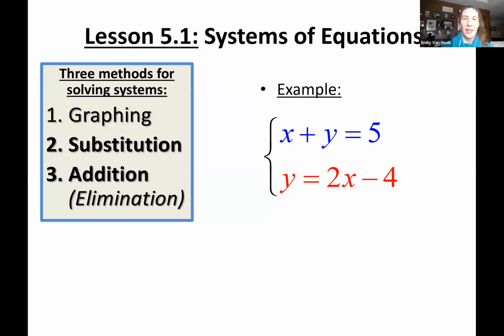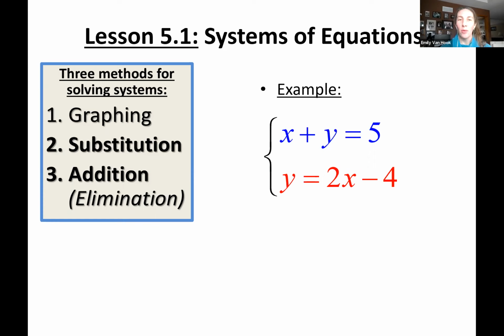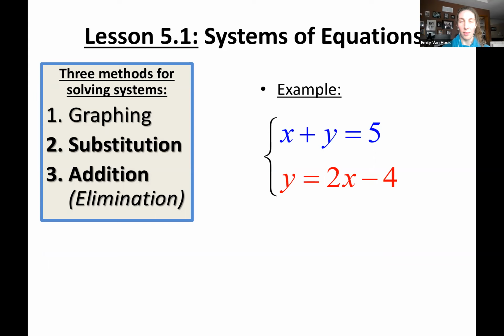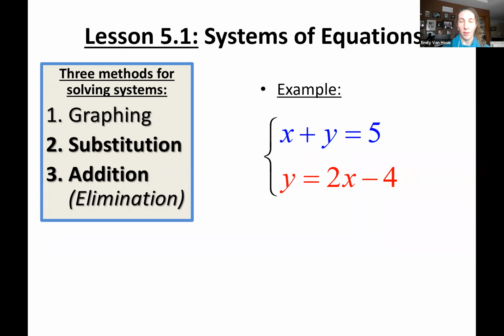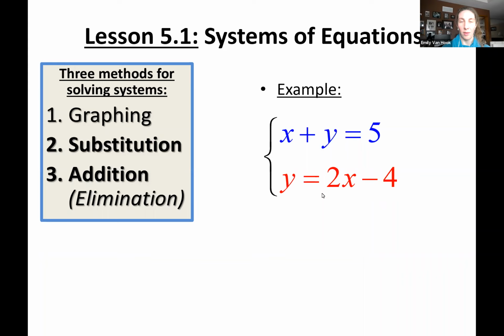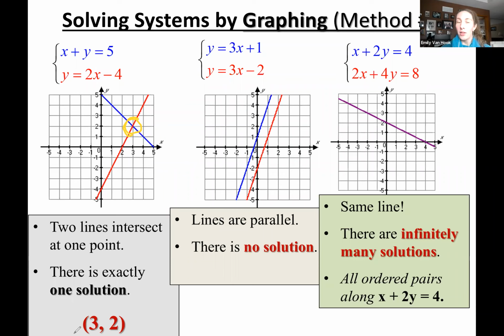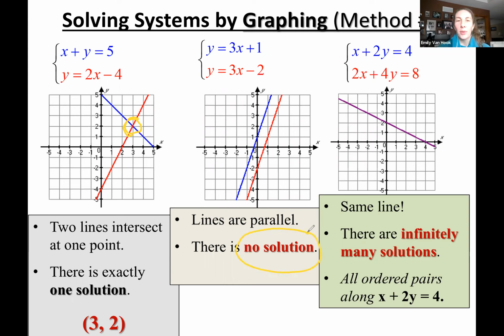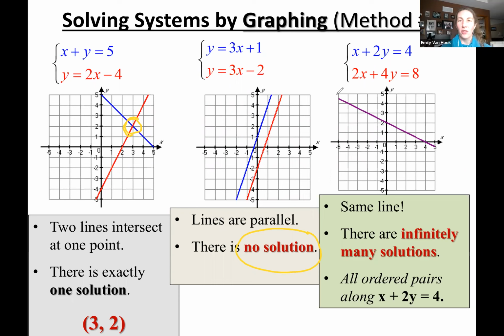Lesson 5.1 - Systems of Equations (1) Intro, graphing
PreCalculus Algebra lesson reviewing solving systems of linear equations in 2 variables. This is the 1st video, introducing the topic of systems of linear equation and showing how they are represented graphically.